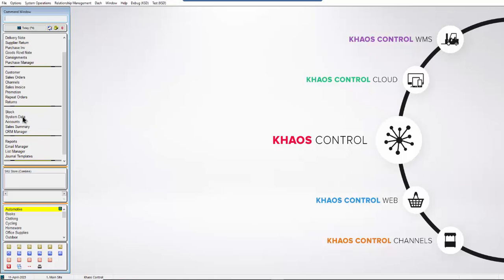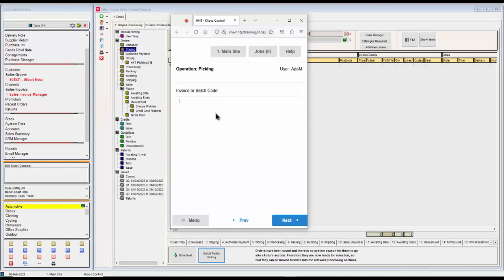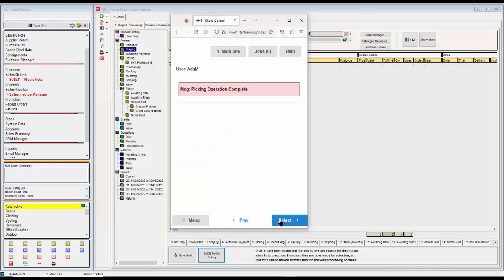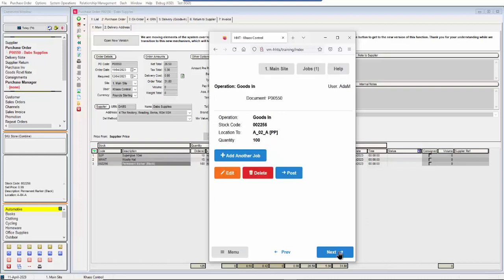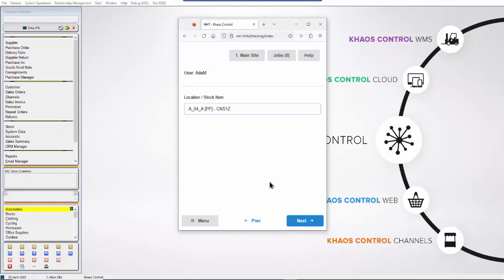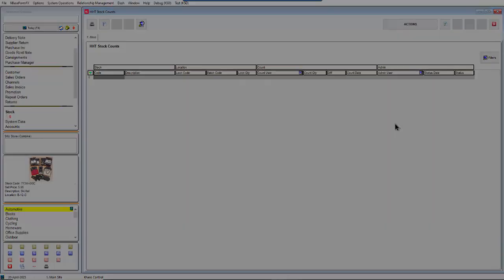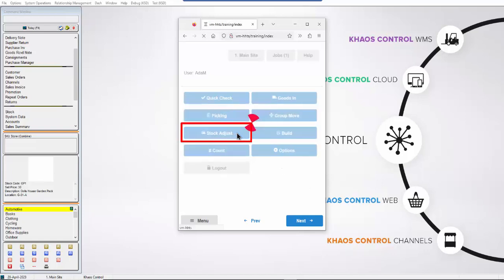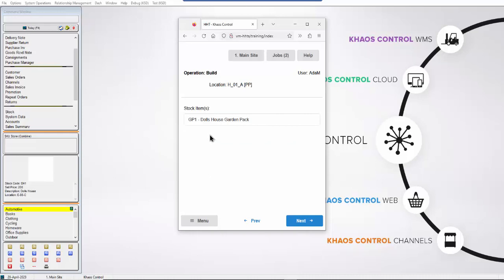Khaos Control's HHT 2.0 demonstration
Demonstration of the new Hand Held Terminal functionality in Khaos Control to help make your warehouse more efficient.